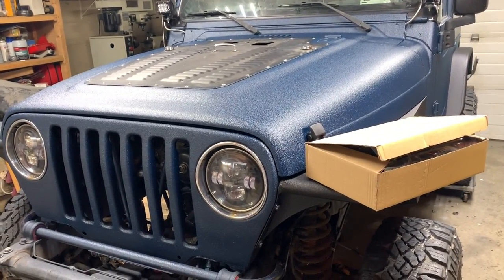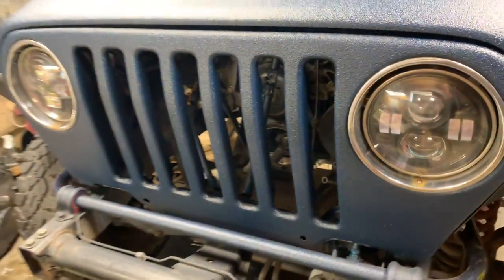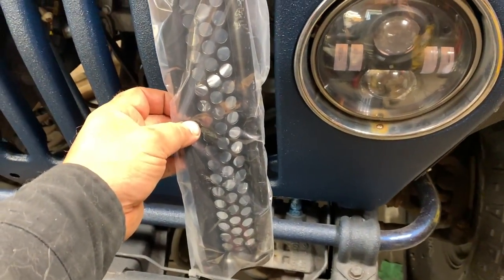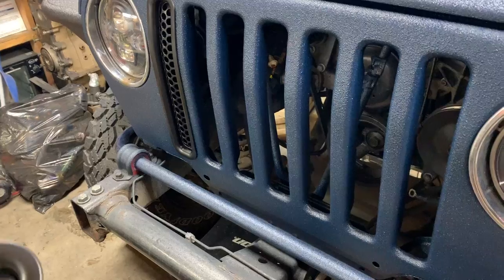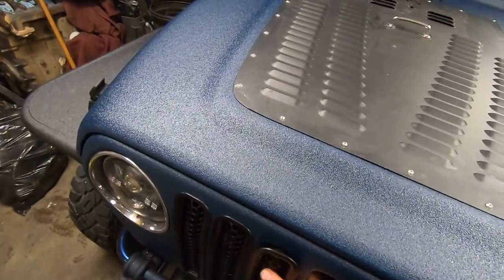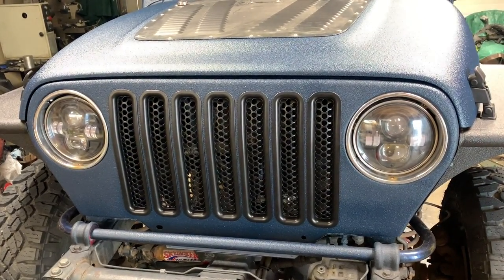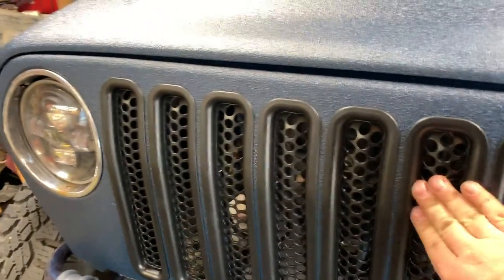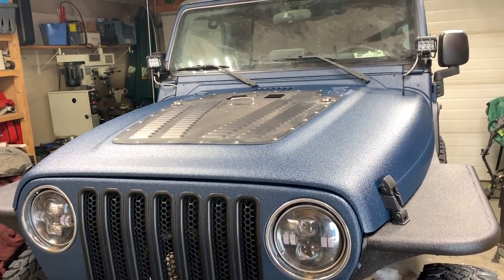Hooke Road Jeep TJ Black Grille Inserts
Grille inserts is something that someone is going to love or hate, my myself it's cheap insurance to save the radiator in my 2003 Jeep TJ.  The Jeep TJ like all wranglers have a wide open grille that makes the radiator a bullseye to get damaged.